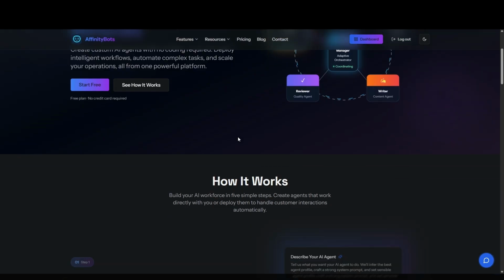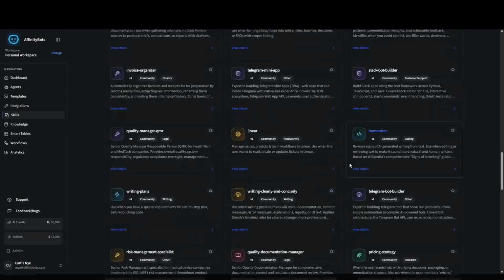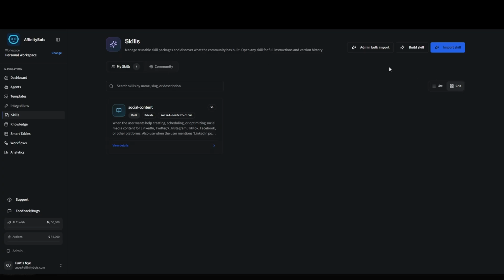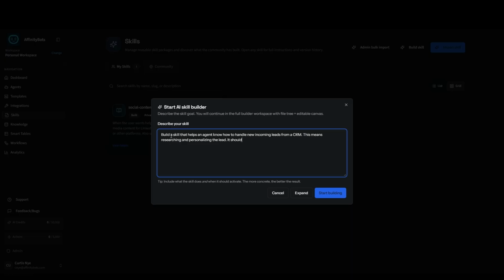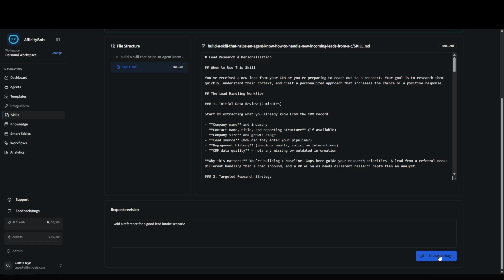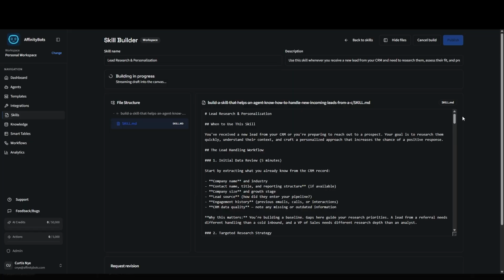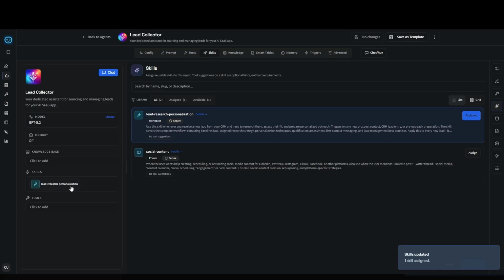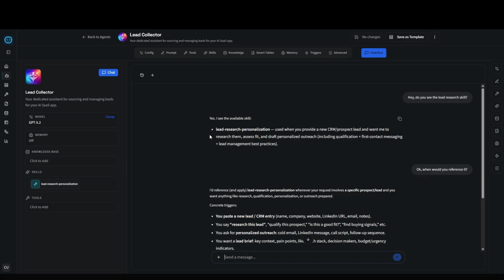What Are AI Agent Skills? (Build Reusable Capabilities for Your AI Agents)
As AI agents become more common, one big problem appears quickly:

You end up rebuilding the same logic over and over again.

That’s where Agent Skills come in.

In this demo I explain what Agent Skills are, why they matter, and how they allow you to create reusable capabilities your AI agents can use across workflows.

In this video I cover:

• What Agent Skills are
• Why they matter for AI workflows
• How they differ from prompts
• How to build a skill
• How to connect a skill to an agent
• How skills improve consistency
• How skills speed up building agents

I also demonstrate creating a skill from scratch and attaching it to an agent so you can see how it works in practice.

The big idea:

Instead of rebuilding logic every time you create an agent…

You can build modular AI capabilities and reuse them across your entire system.

This is one of the key ideas behind scalable multi-agent systems.

If you're interested in AI agents, workflow automation, or building AI systems without code, this will give you a practical look at how to structure them properly.